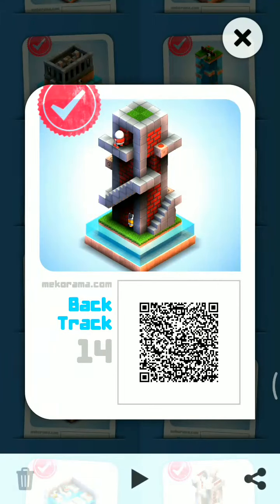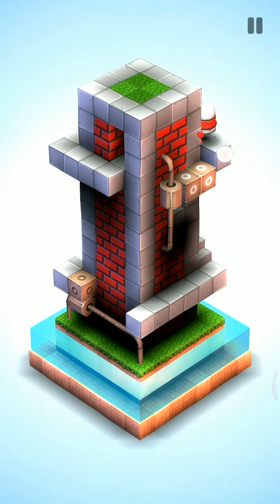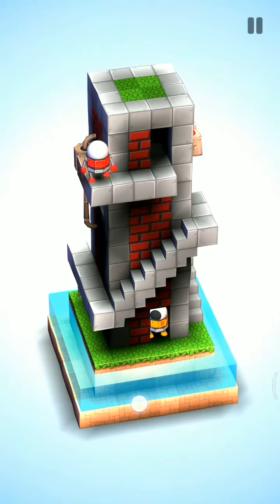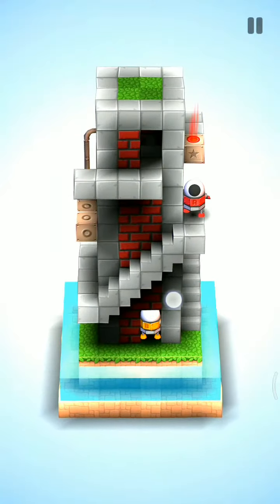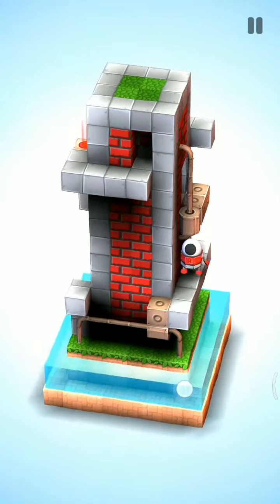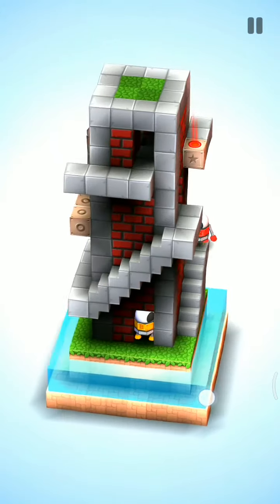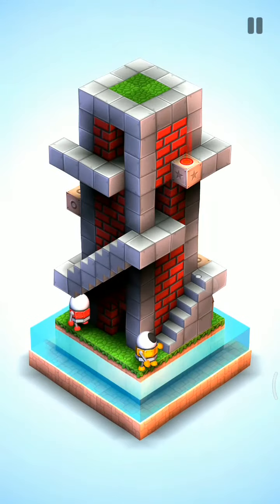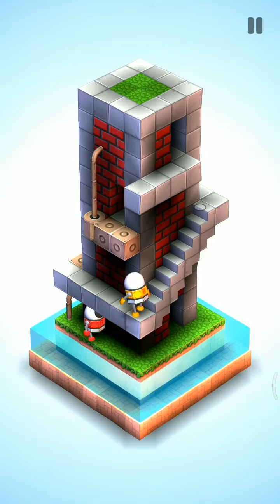Mekorama level 14 Back Track Walkthrough Gameplay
Mekorama level  14 Back Track Walkthrough Gameplay,Mekorama,Mekorama level 14,Mekorama Back Track,Solution,Android,ios